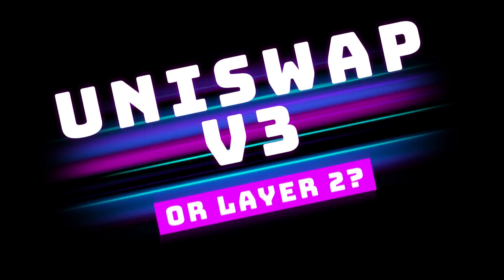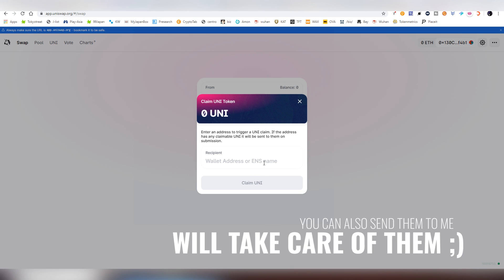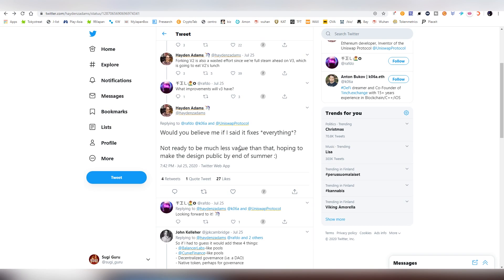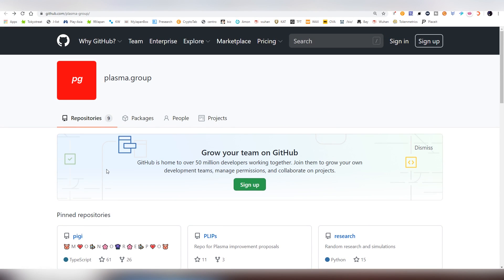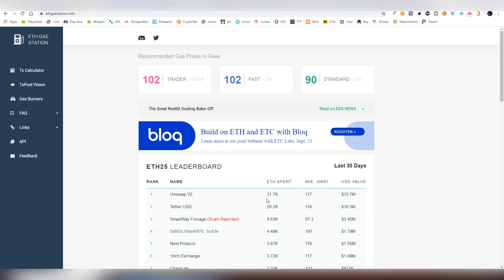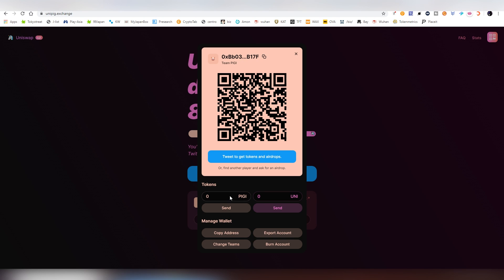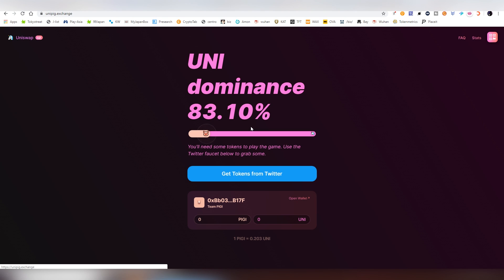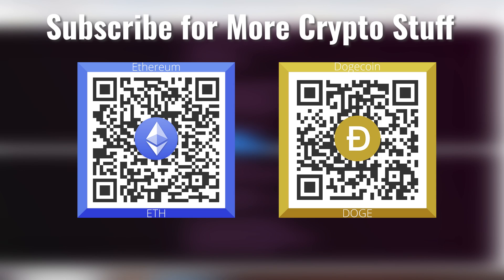Uniswap V3 AKA Layer 2 Coming Soon?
Unipig Exchange aka Uniswap Layer 2 is a testnet demo of Uniswap running on optimistic rollup to demonstrate the UX improvements that are possible with layer 2. With the current evidence stated by Uniswap twitter it seems V3 is ready to be released whatever it will be a Layer 2 solution remains to be actually seen.

Check out the docs and code on Github. A lot of awesome functionality is still under development. If you’re looking for ways to scale your project, you can contact Plasma Group to request a consultation.

Here is a redemption guide for UNI, in case my video tutorial wasn't clear enough

You can Buy UNI at these exchanges

Join my lounges to hang out and talk about general crypto stuff!